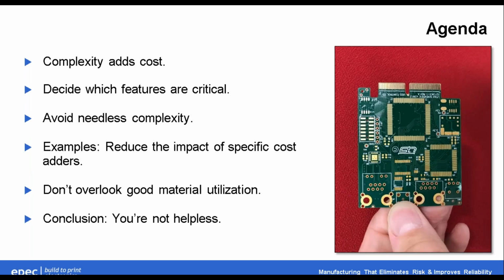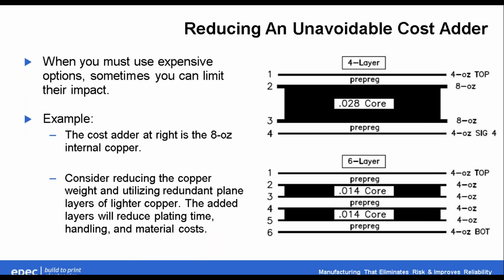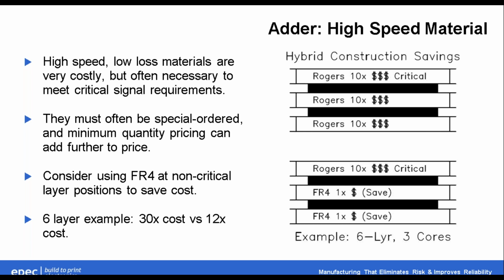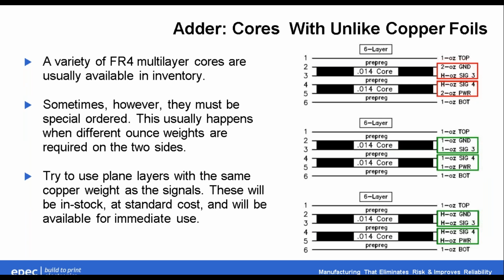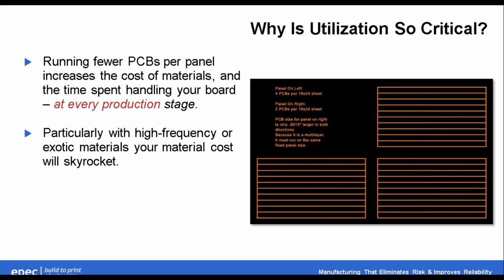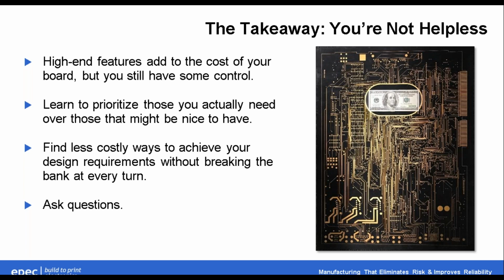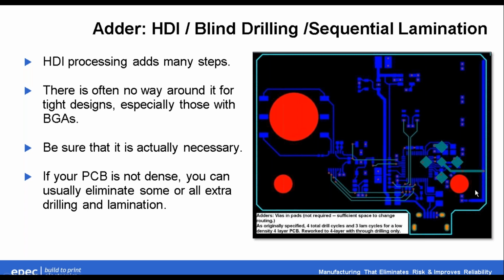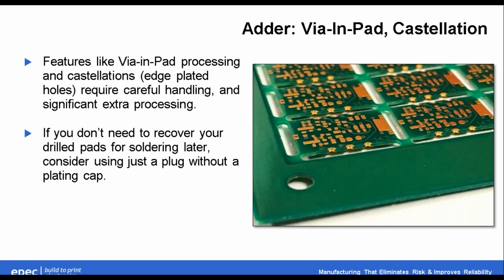Planning Your High Tech PCB Design for the Lowest Possible Cost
In a perfect world, a high-tech printed circuit board (PCB) design would incorporate every desirable feature and function, and cost would never enter the conversation. The real world, however, is very different.

Products are often designed to meet price targets. Sometimes this is because they are intended to compete with a competitor’s existing product, but there are many other market-related reasons as well.

In this webinar will provide some guidelines for keeping your PCB costs as low as possible, while still meeting your critical performance requirements.